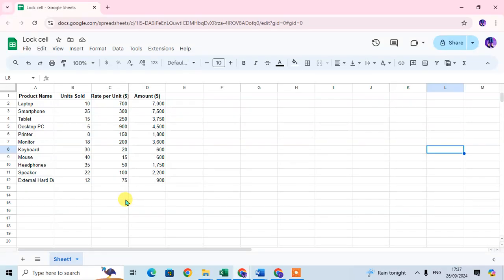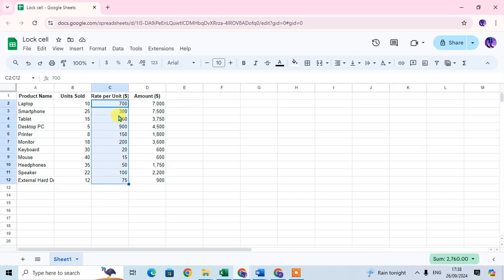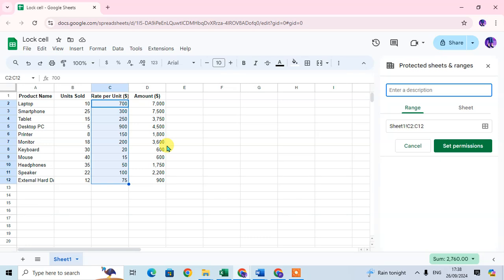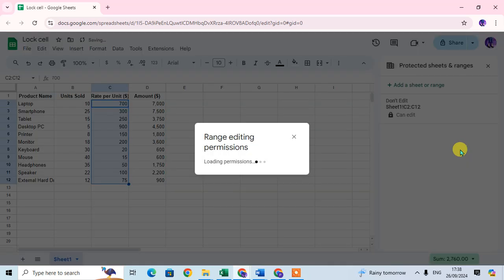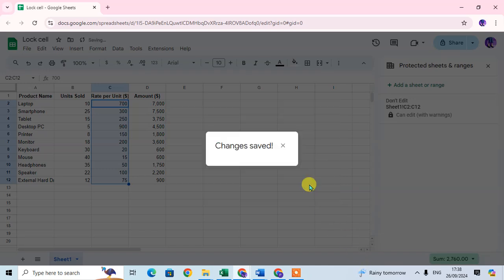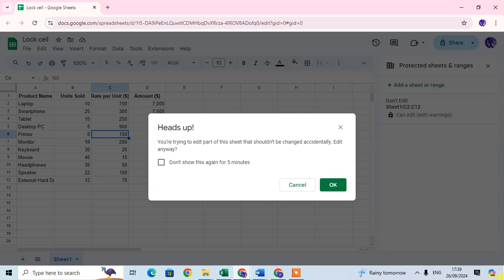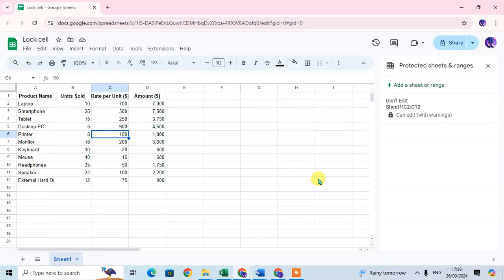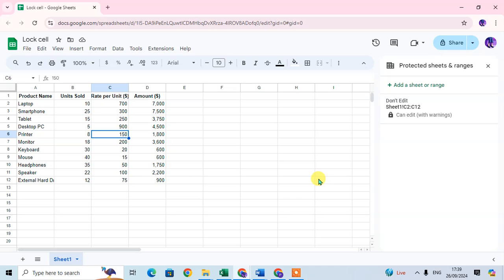How To Lock Cell In Google Sheets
how to log sale in Google sheet so let's start this is my Google sheet and here I'm going to lock some cell in this sheet so here I have some cells data and I'm going to lock this rate per unit cell of range so I select her cell of range and go to the data Tab and click